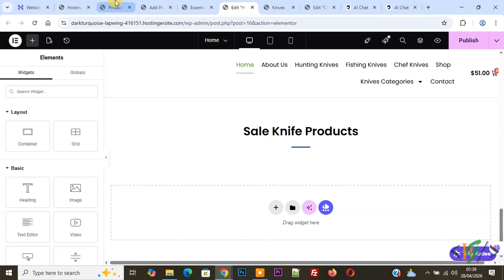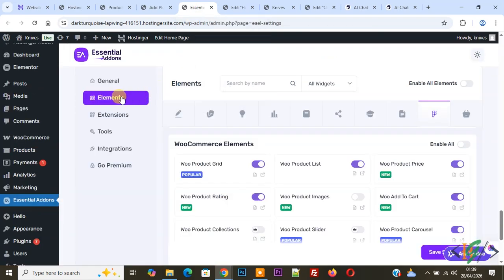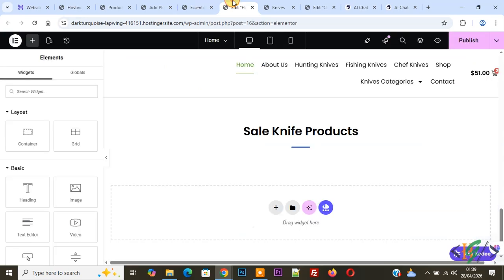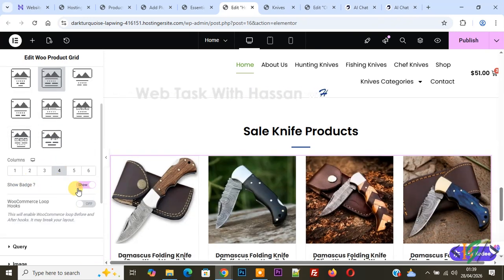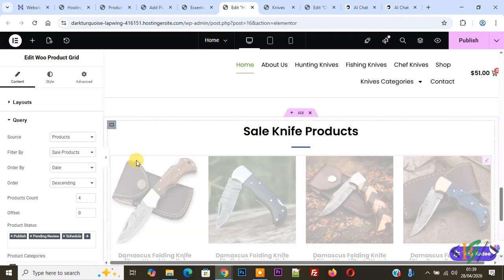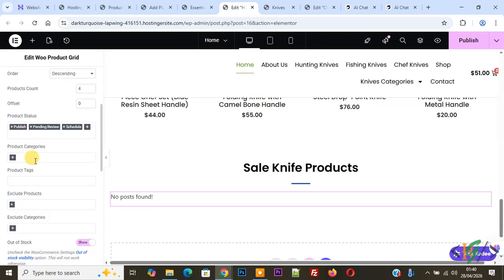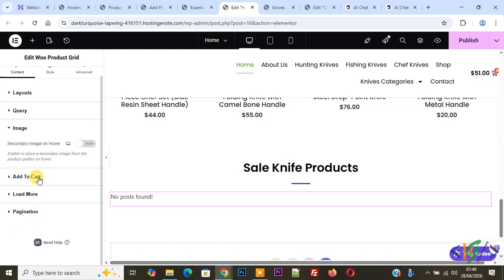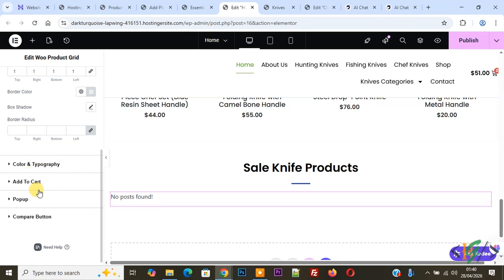How to Display Sale Products in Elementor Grid in WooCommerce WordPress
Show sale products in grid layout in elementor wordpress using plugin. In this WordPress tutorial for beginners you will learn how to display WooCommerce Sale Products in grid using plugin " Essential Addons for Elementor – Popular Elementor Templates & Widgets " in Elementor WordPress website. So we are going to set up elementor sale product grid in woocommerce elementor. So we are going to add or show sale product in grid format using widget or element " Woo Product Grid " and you can add this widget in any page then select grid layout and select sale products option from dropdown and show woocommerce product grid in elementor pro website.